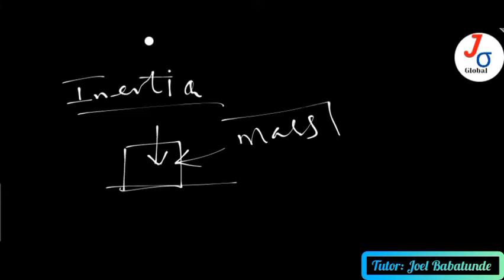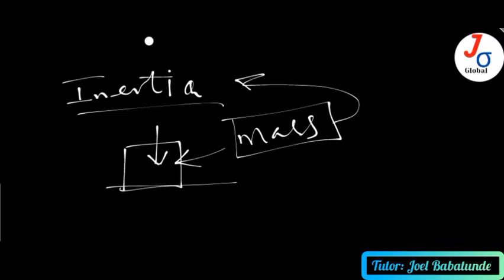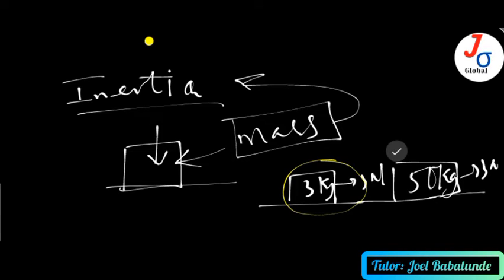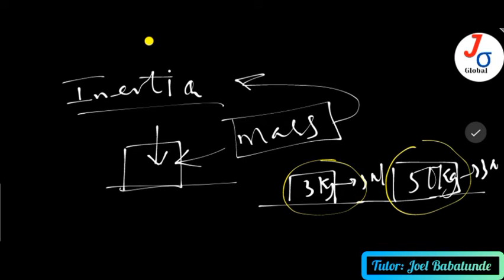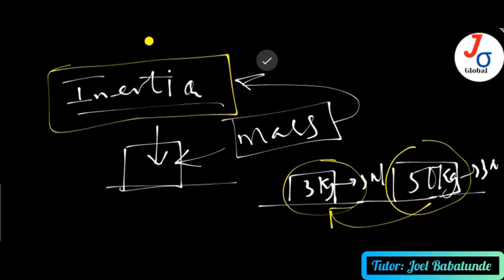Laws of Motion (Ep. 03) - Concept of inertia